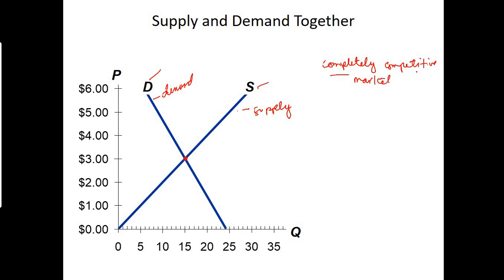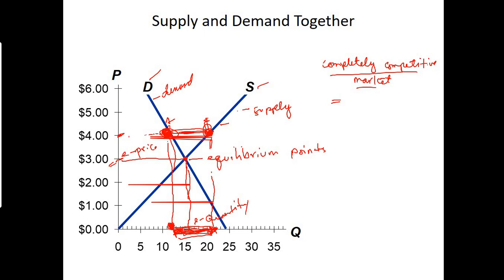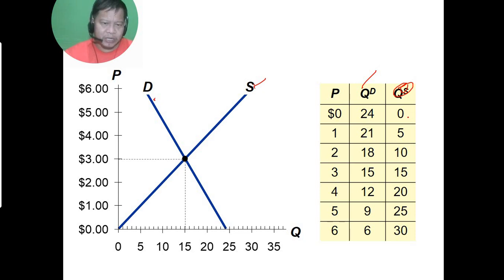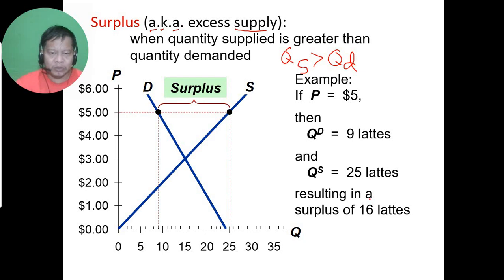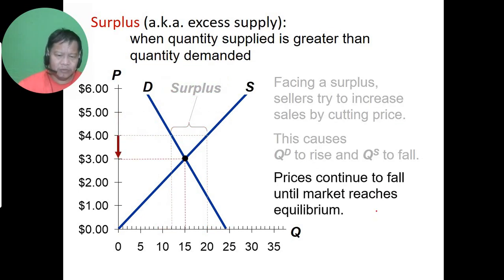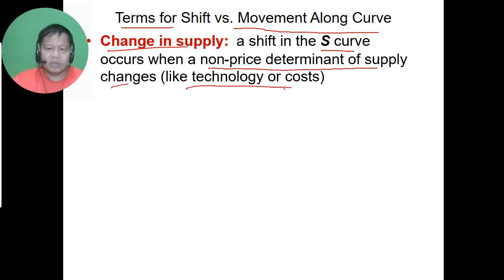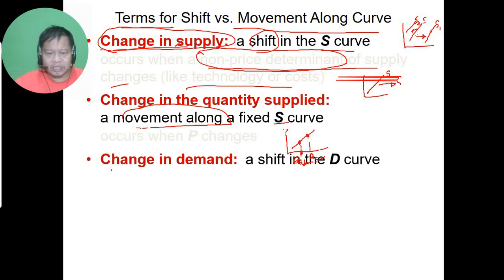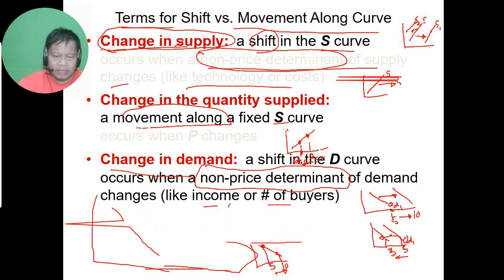economics lecture 5 supply and demand in a completely competitive market